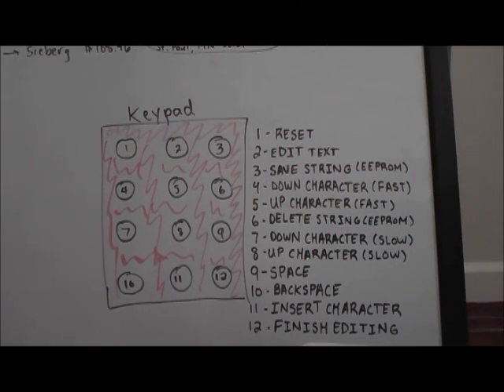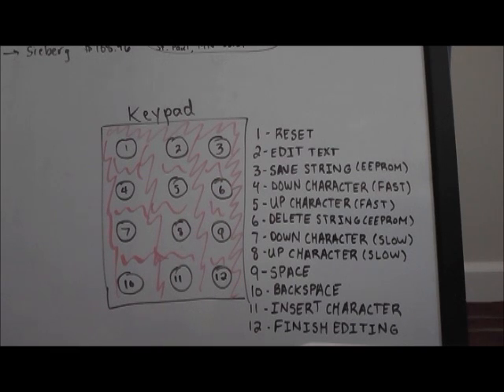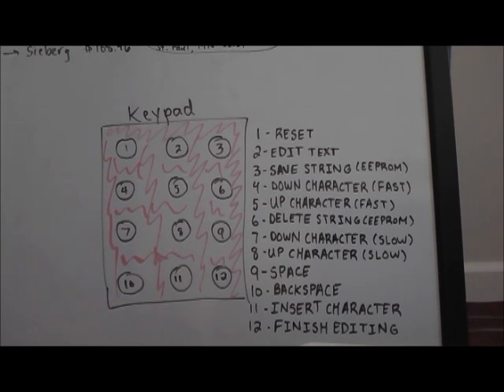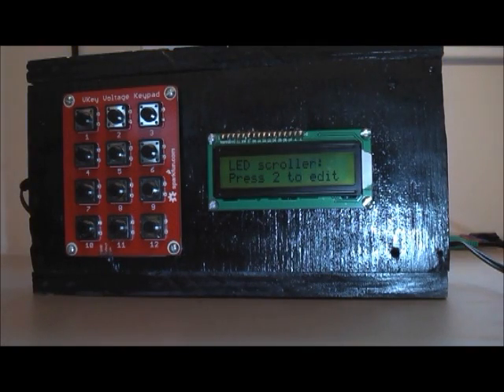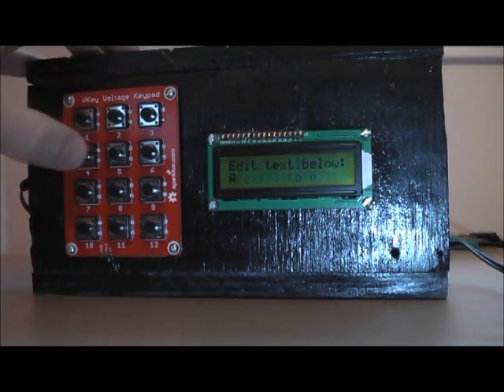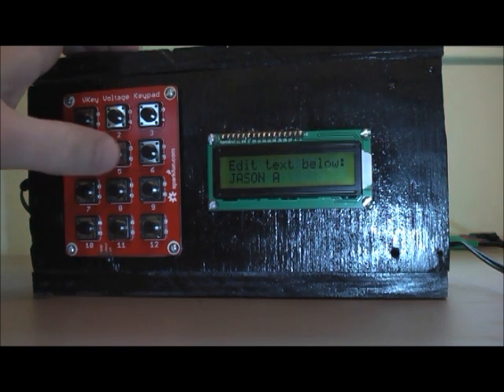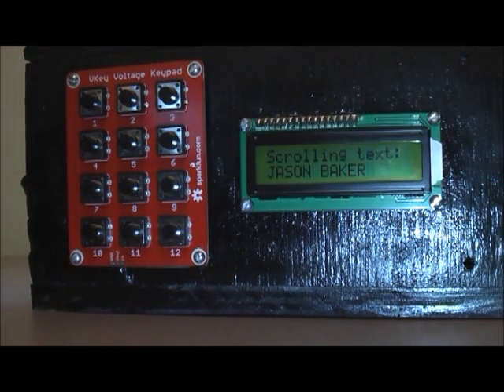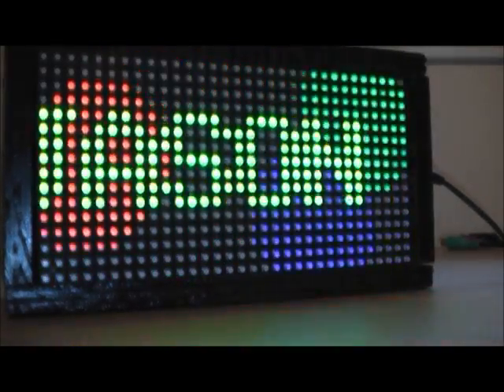Scrolling LED Text Editor Demo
A working demonstration of my scrolling LED text editor. If you have any questions or comments, fire away!